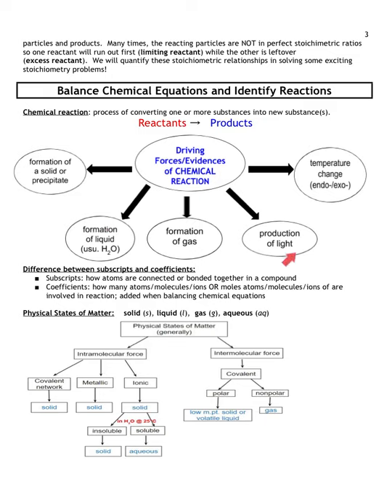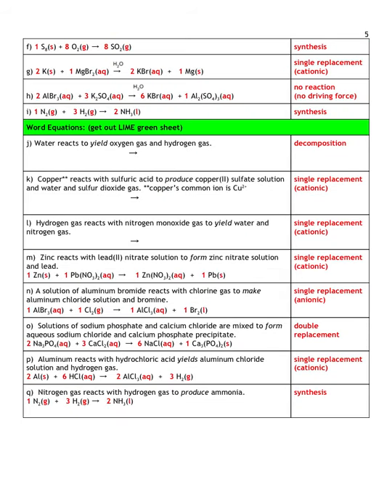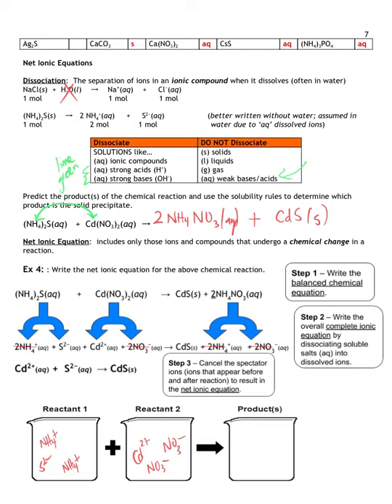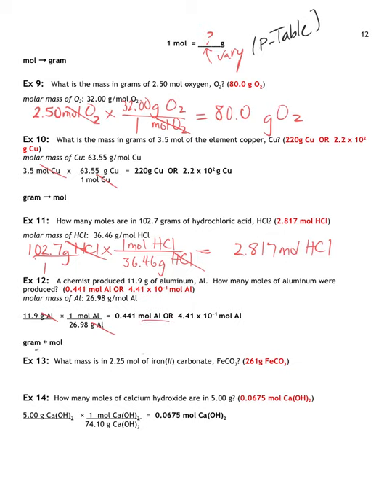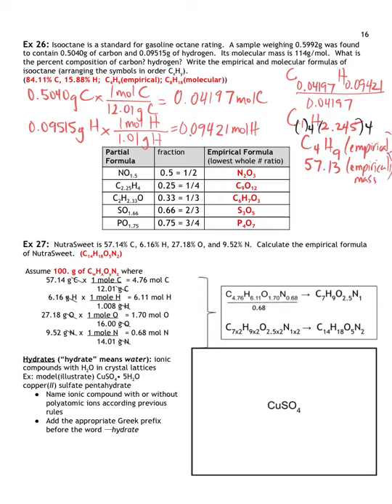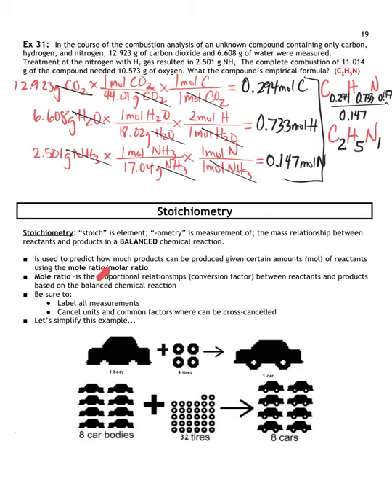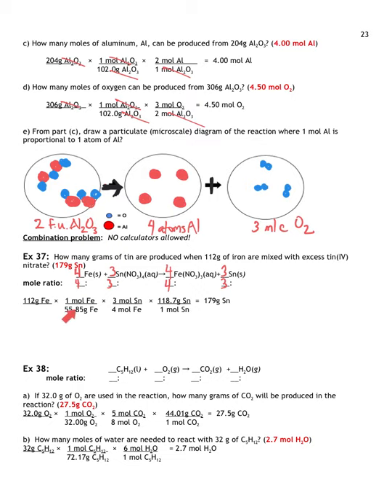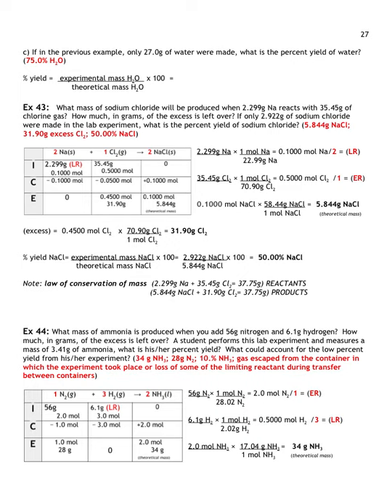Unit 4 Chem Rxn and Stoich Notes 2 HP